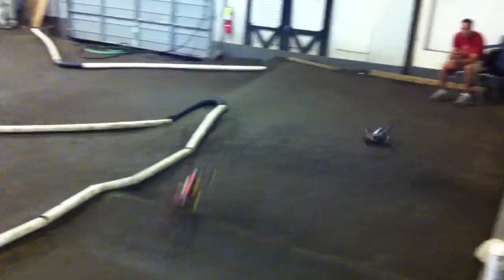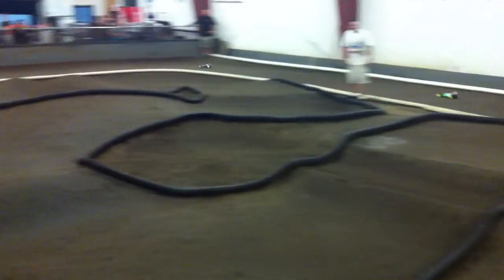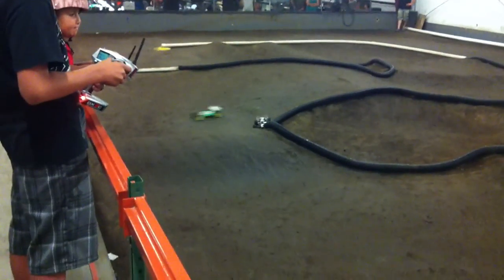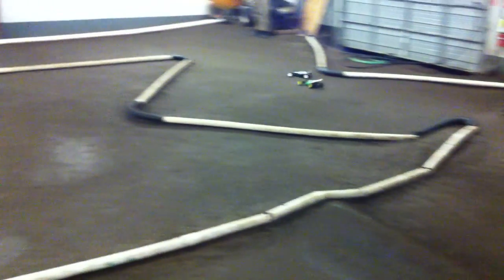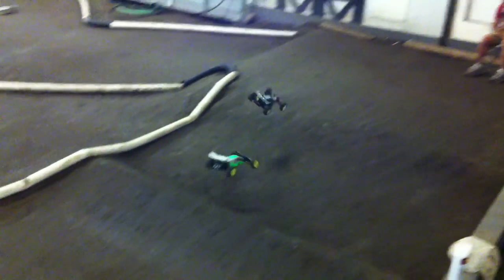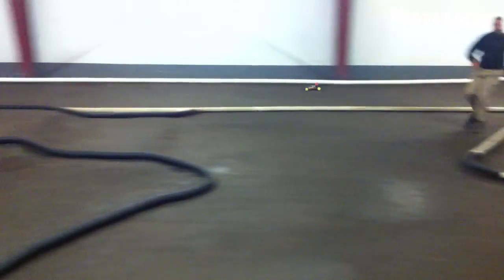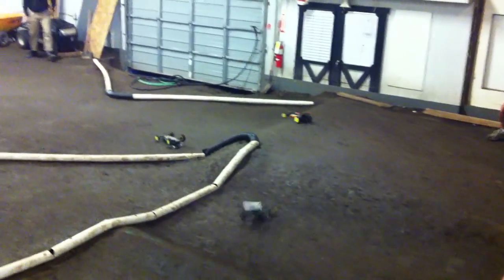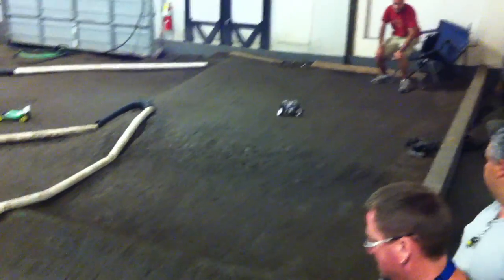NorCal B Main - 17.5 Buggy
Wed Night B Main Race - 2WD 17.5 Buggy
Union City, CA
Date: July 11, 2012